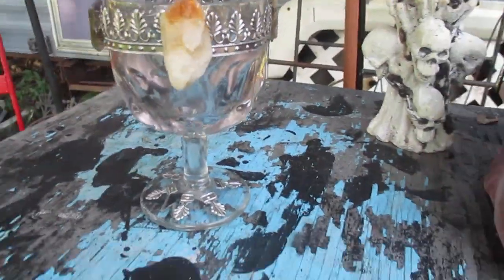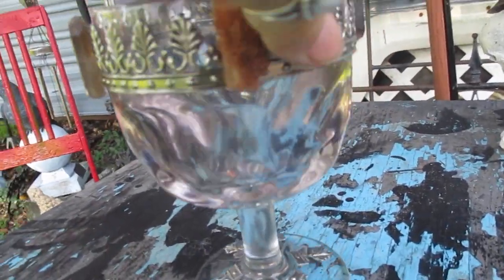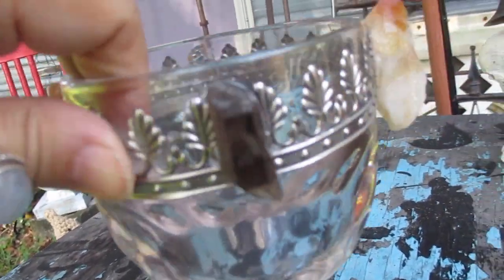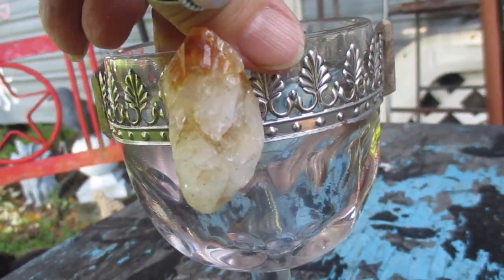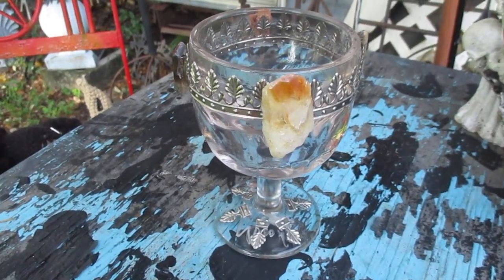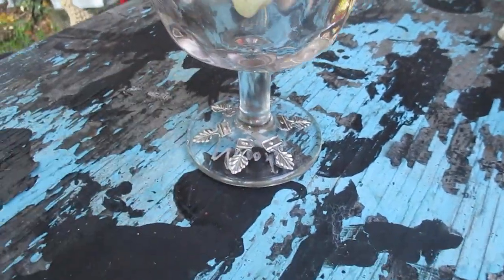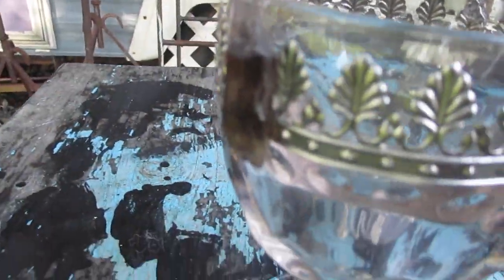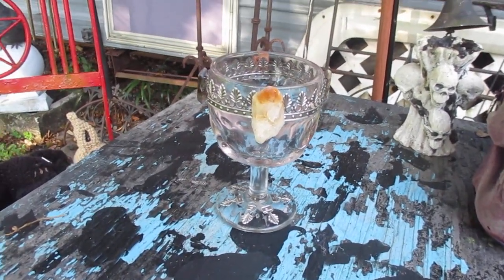MoonLadies Live Kings Chalice citrine tibetan black quartz aragonite cosplay medieval renfest